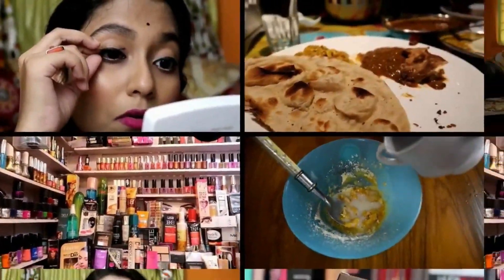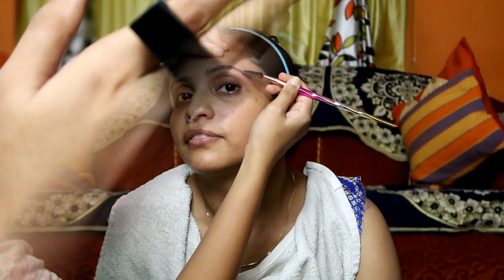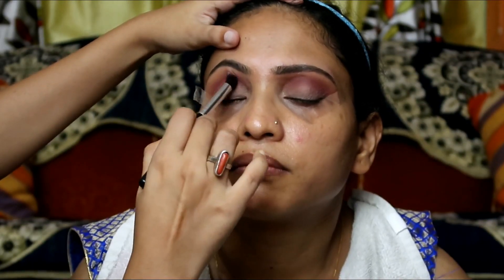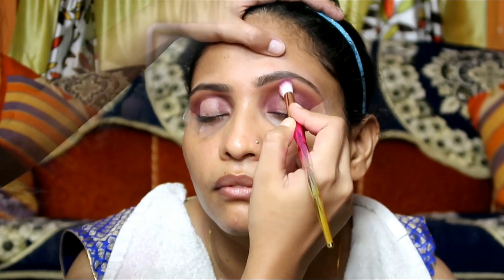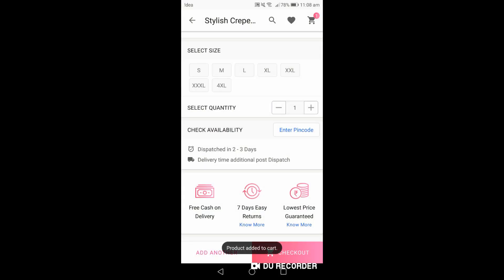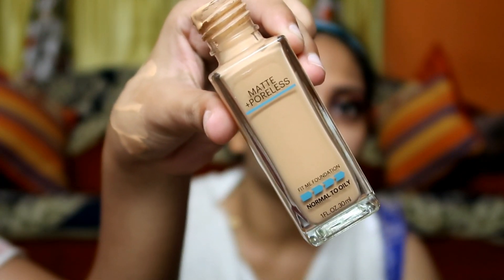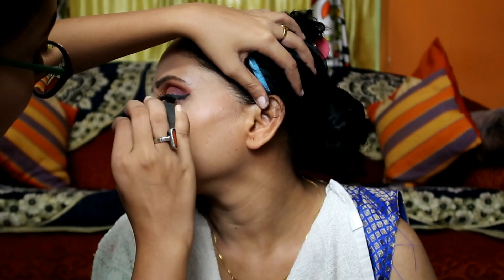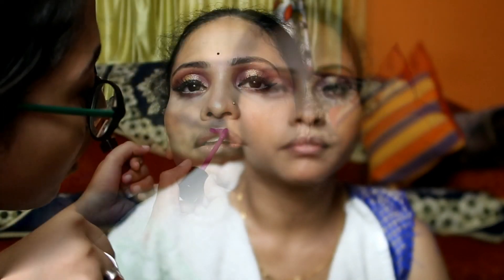I Gave My Cousin Sister A MAKEOVER||Transformation Of My Cousin Sister||Before & After Makeup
Become a Meesho Reseller & start earning from home! 30% (Max Rs.

Products:-
2. Lakme Rose Powder
4.Eyeshadow Palette
5. Makeup Brushes
6. Eyelash
7. Mars Contour 3D Balm